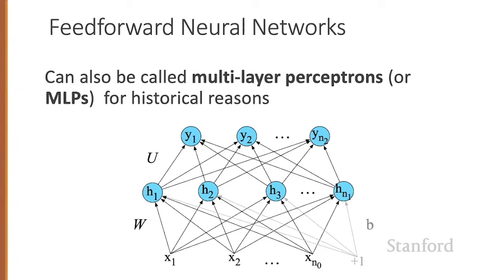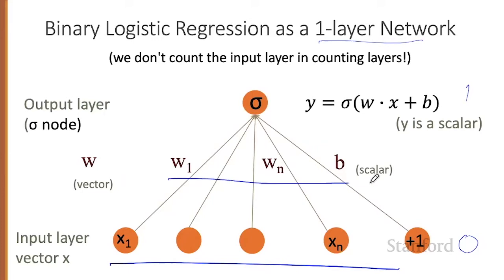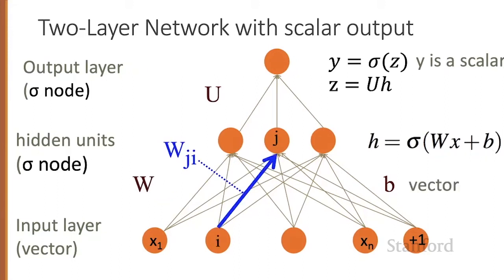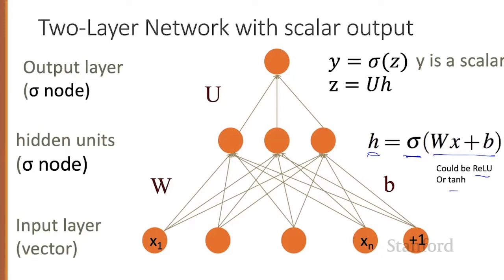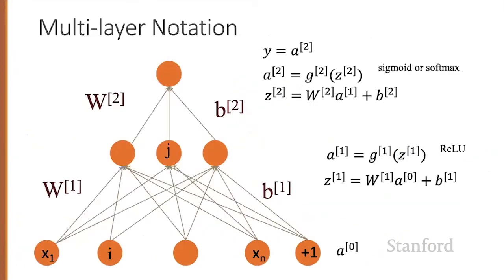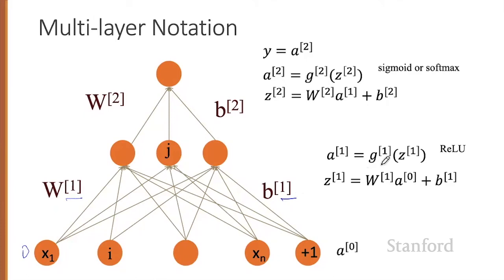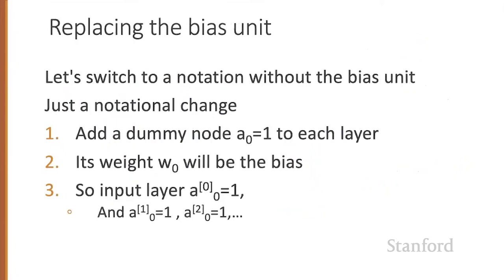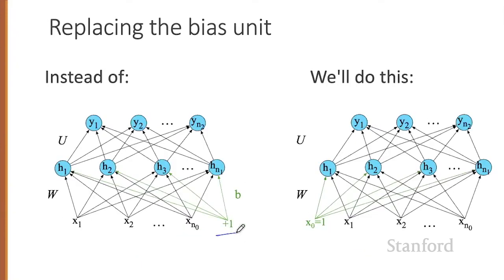Neural Networks 3 Feedforward Neural Networks